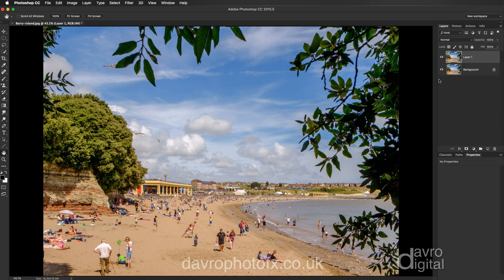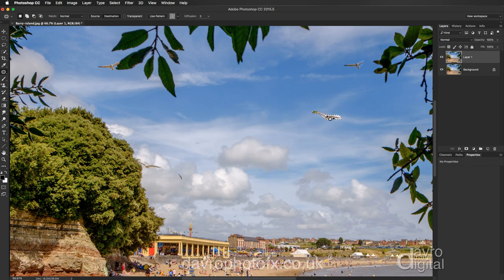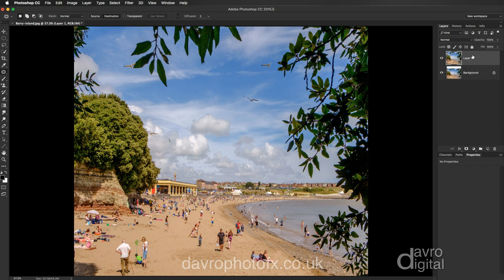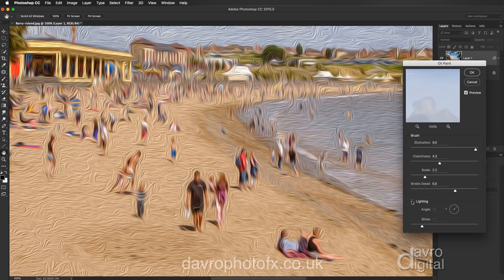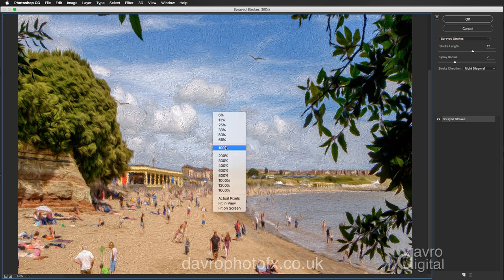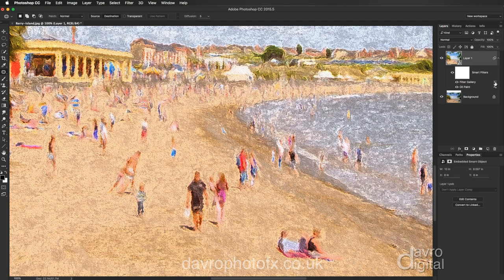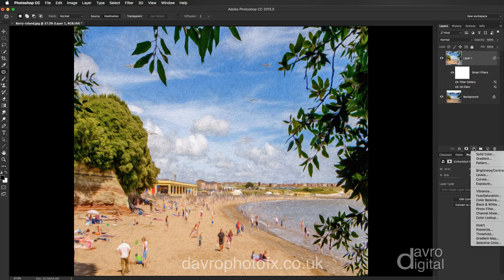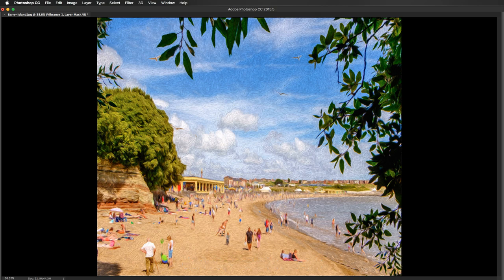Oil Paint fx in Photoshop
In this video we look at creating an Oil Paint effect in Photoshop. Some of the topics include, Patch tool, Smart Objects, Oil Paint Filter, Filter Gallery and Adjustment Layers